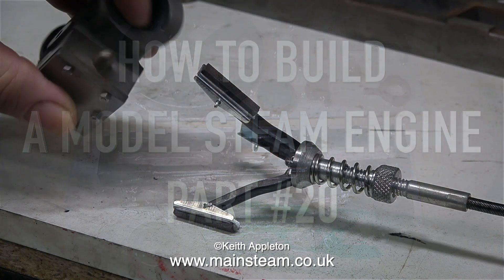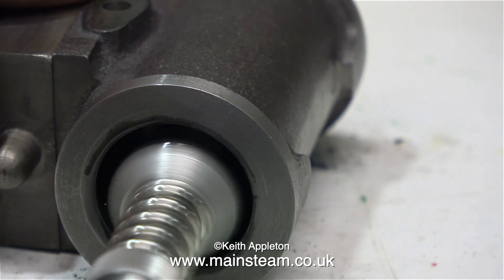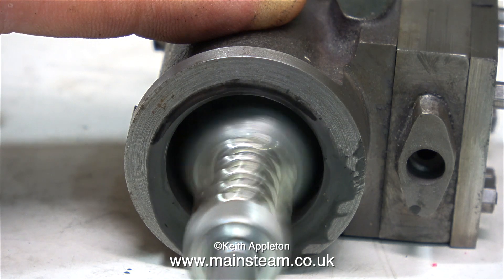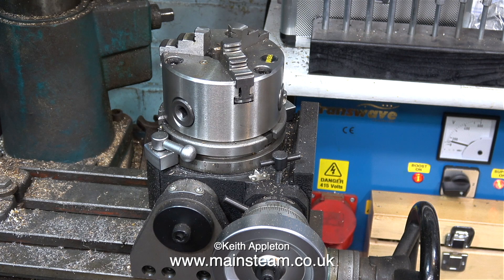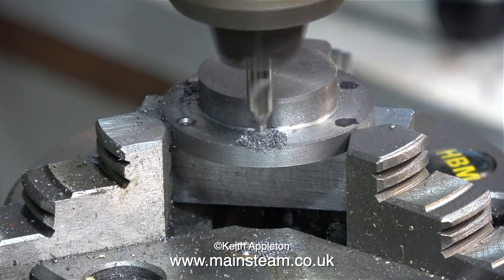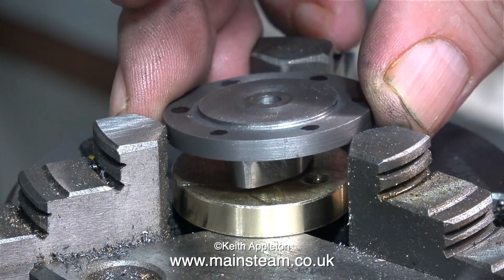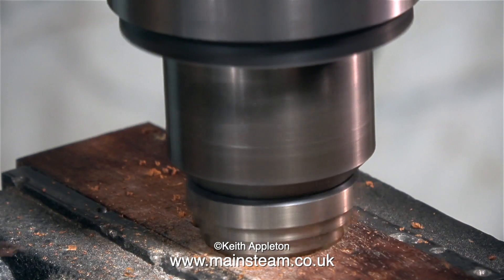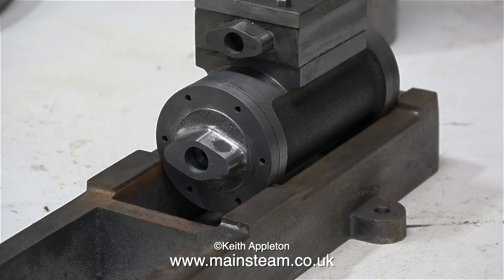MODEL STEAM ENGINES AND BOILERS - PART #37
Model Steam Engines And Boilers - Part #37. Using a Cylinder Hone and
drilling the holes around the Cylinder Covers